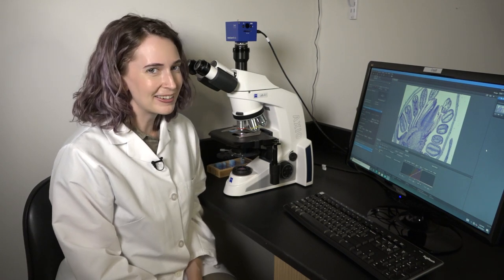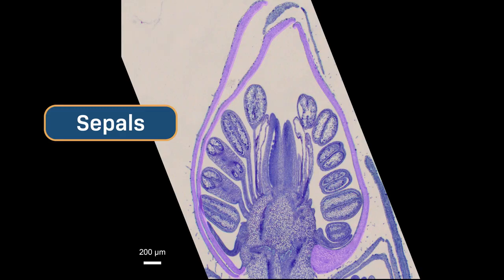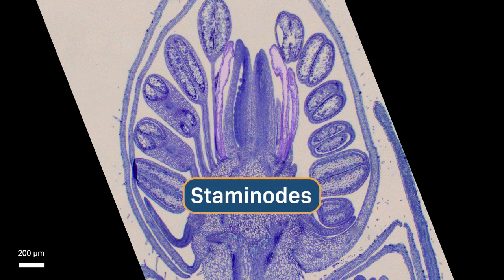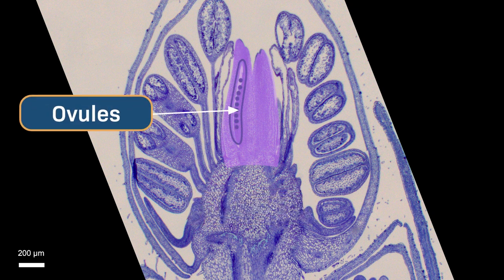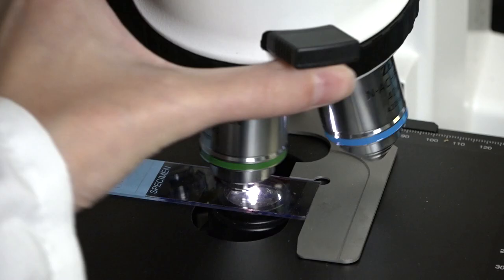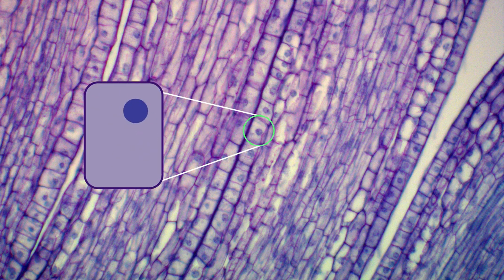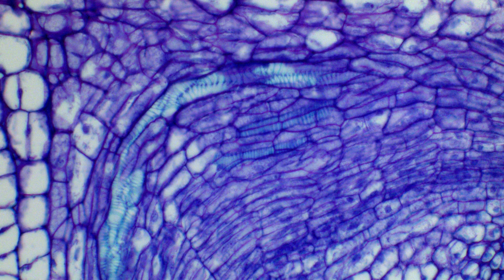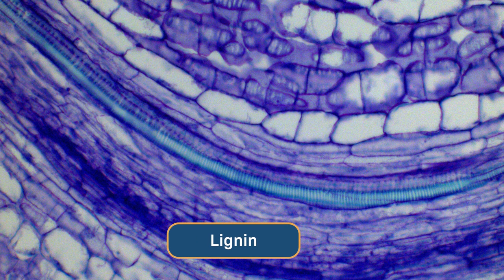How Microscope Slides Are Made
In this method video, Molly takes us into the lab to show us how microscope slides are made, using flower buds as an example. She takes us through the steps of tissue fixation, embedding, sectioning, and staining to reveal the hidden features of a developing flower.